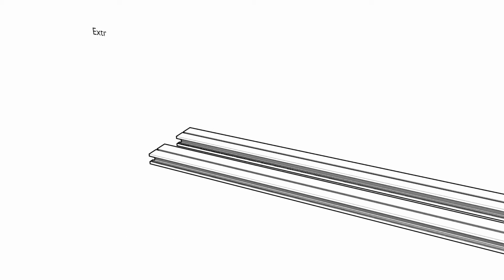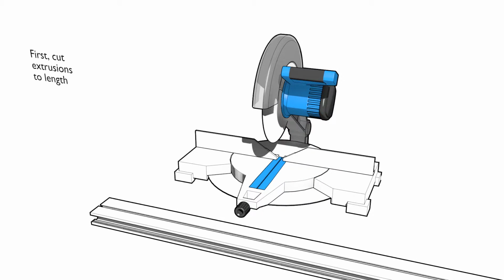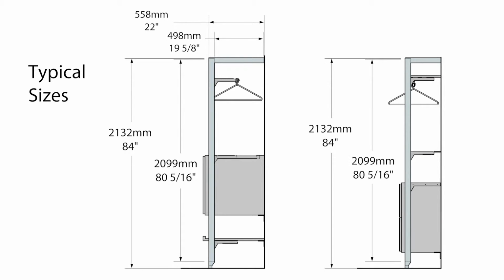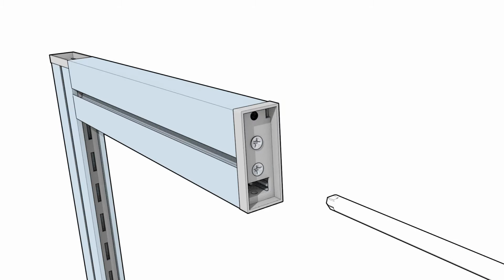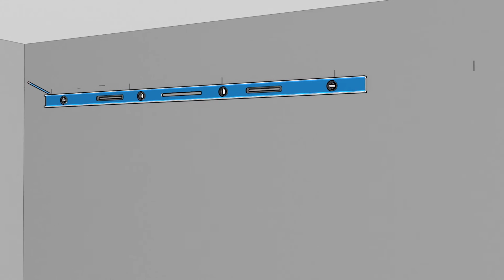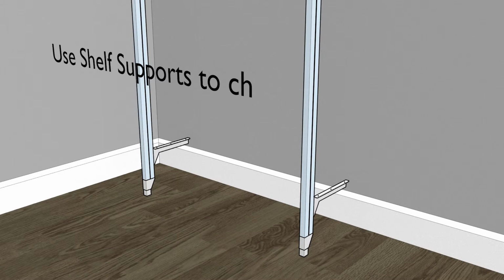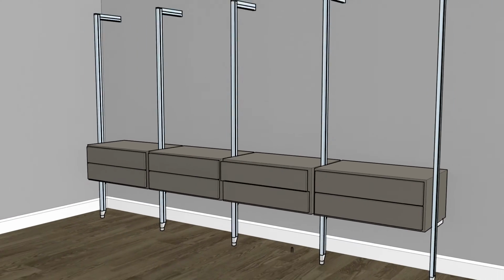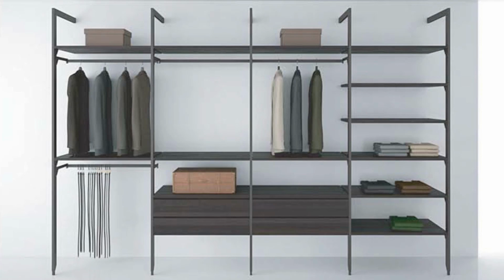Cali Floor to Wall Installation Instructions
A how-to animation for the Cali high-end shelving system form EFI.